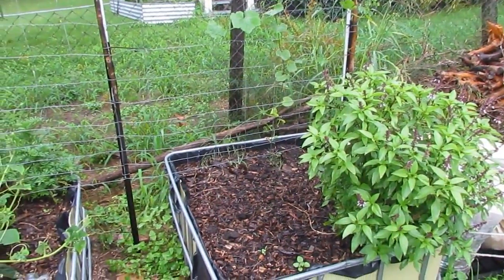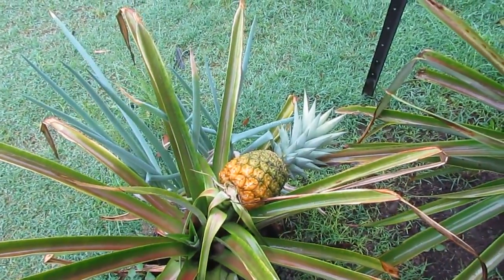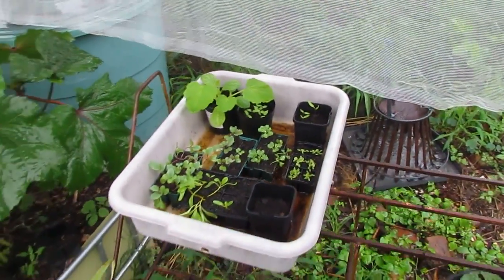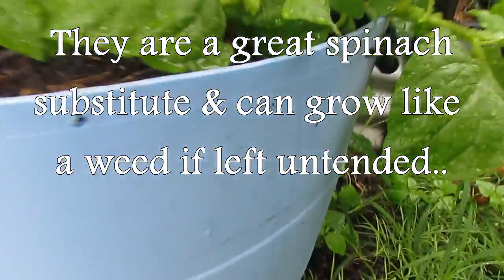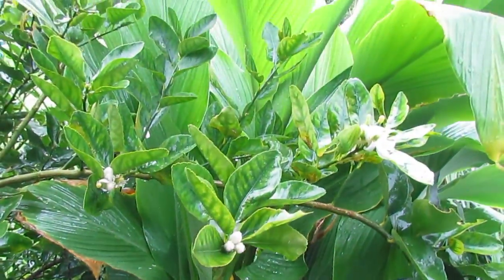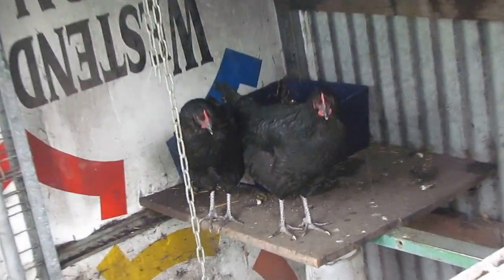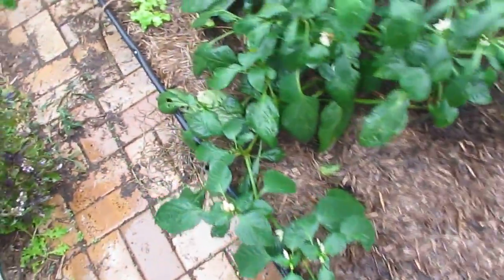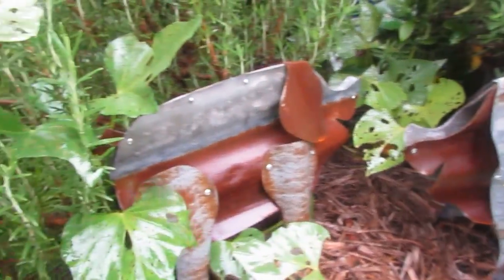Veggie garden walk through.. Pineapple, turmeric, okra & some new chooks. 25th Feb 2013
Have been meaning to do a clip for the past week but just haven't gotten around to it... Today was a sick day for the girls (dreaded cold/flu has set in here) so I went for a wander with an umbrella.. Hope to be able to show you a bit more in the next walk through clip in the way of winter plant starts..
Have done a quick post on our blog showing the nematode damage on a beetroot that came from the barrel in the clip..

For more regular updates about the patch come visit us